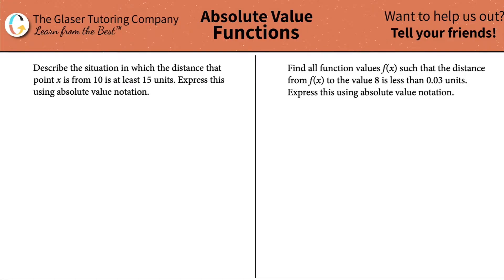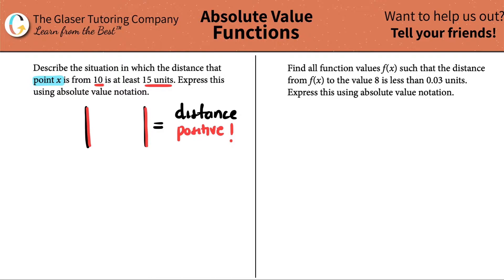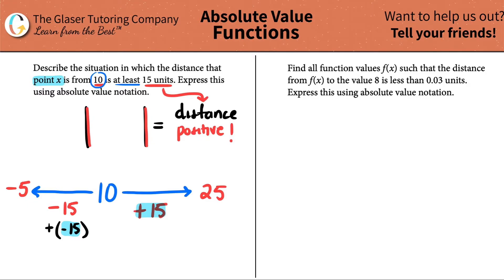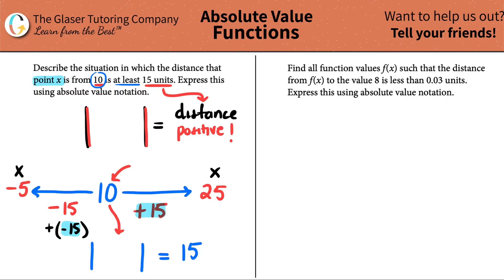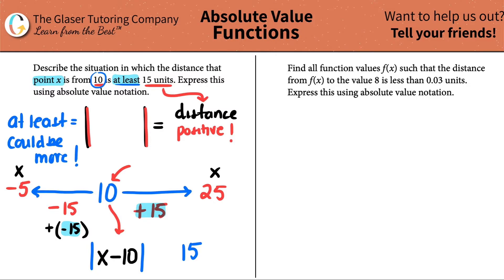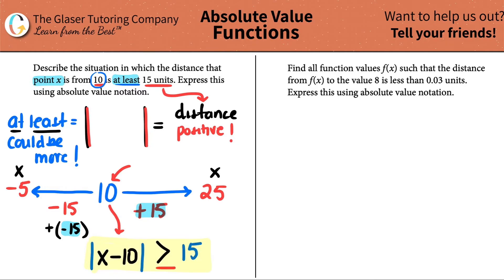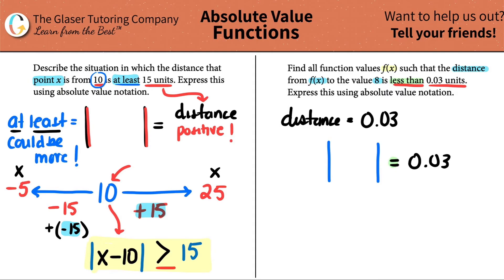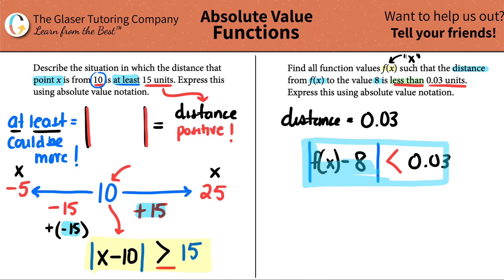All Function Values f(x) Such That the Distance From f(x) To the Value 8 Is Less Than 0.03 Units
Describe the situation in which the distance that point x is from 10 is at least 15 units. Express this using absolute value notation.

Find all function values f(x) such that the distance from f(x) to the value 8 is less than 0.03 units. Express this using absolute value notation.